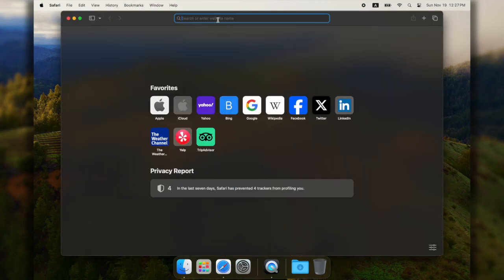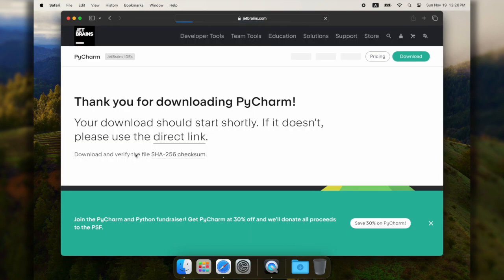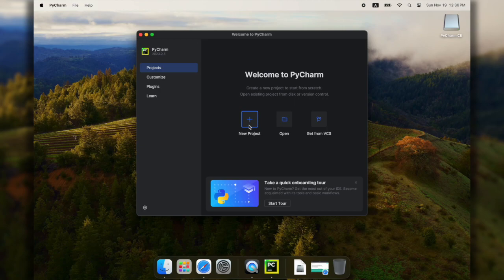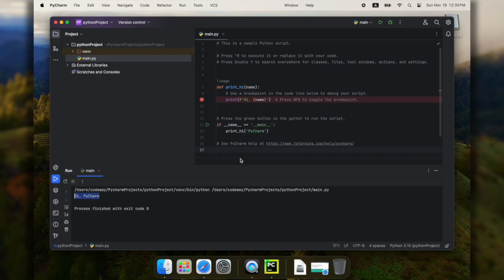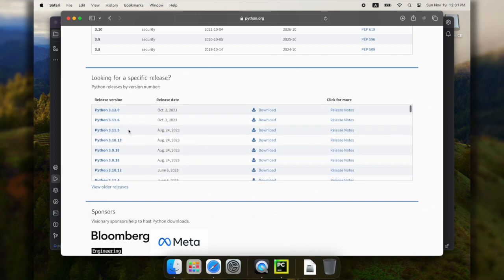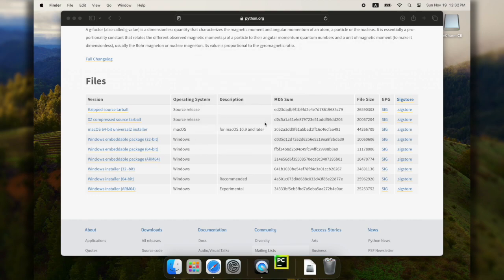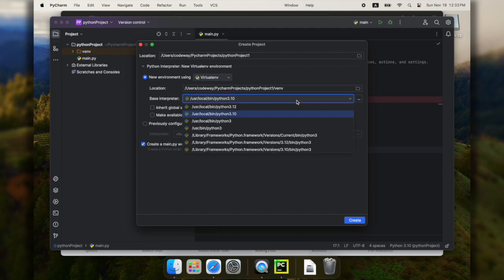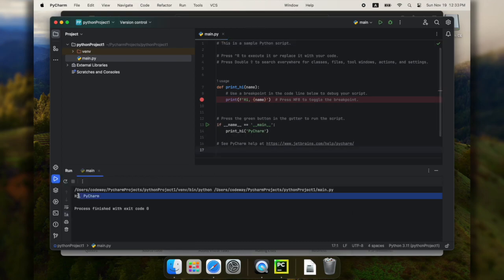The easiest way to start programming: installing PyCharm and Python on MacOS: Sonoma and Ventura.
Hi.
This video explores the easiest way to install PyCharm and Python on your computer. After these simple steps, you'll be ready to start working. The video also shows how to update your Python version. If you are using a different operating system, check out the playlist in the description, which covers installations on various OS.